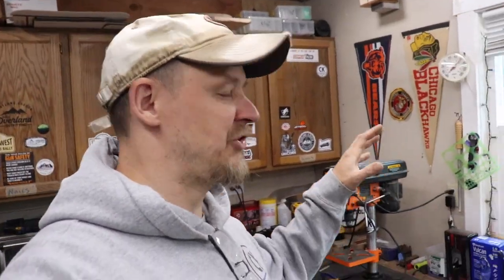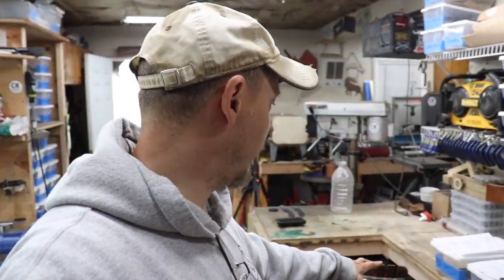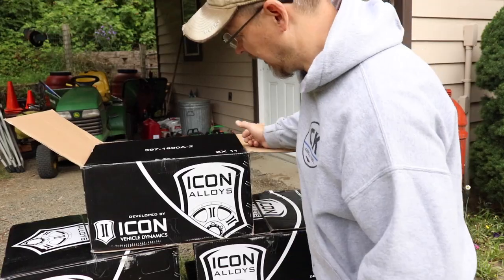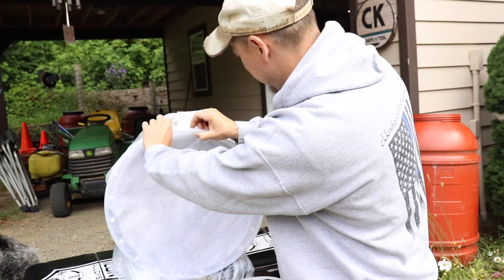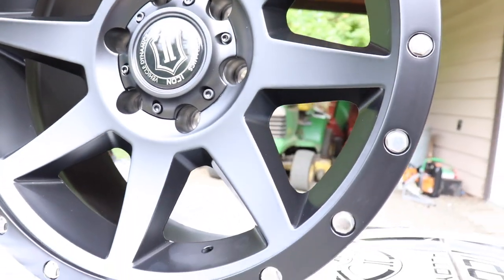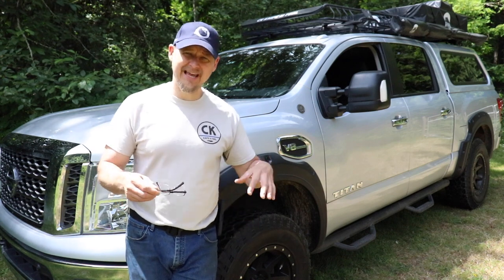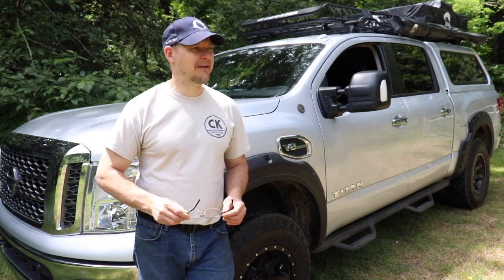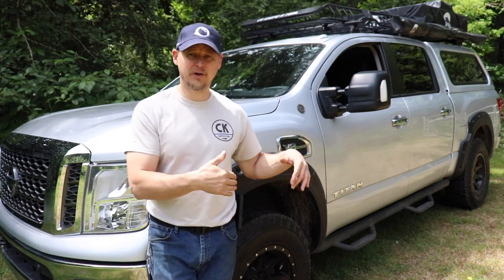Something ICON-ic for my 2017 NISSAN Titan has arrived!